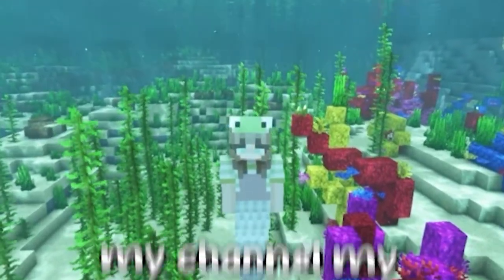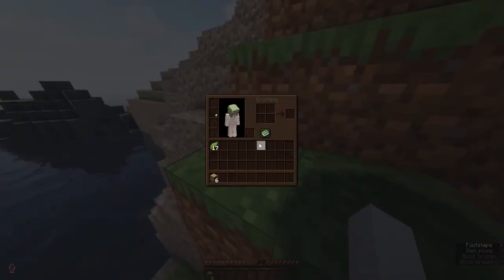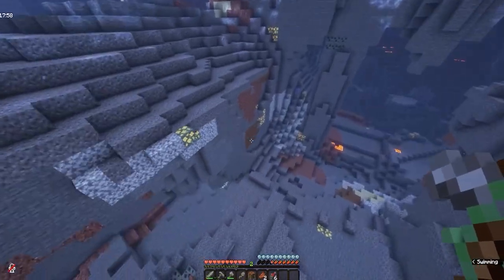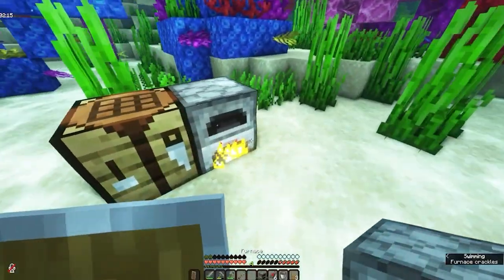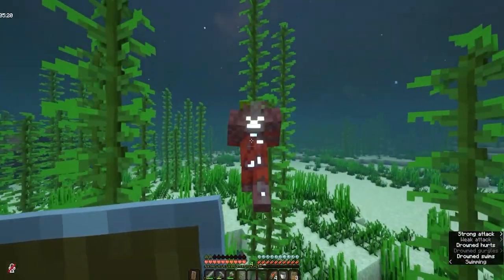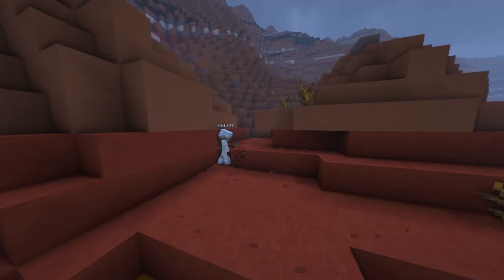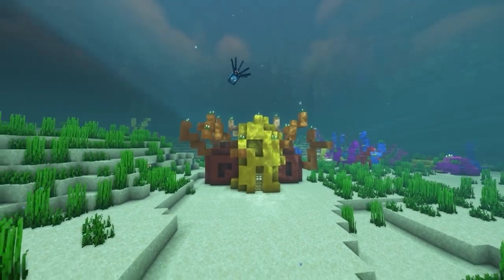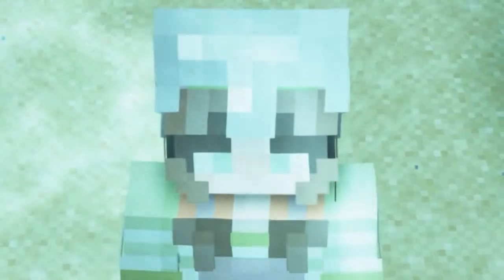Minecraft BUT I'm a mermaid!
My name is Vane and today I bring to you a video where I'm a mermaid in minecraft. I hope you guys enjoyed and liked the video as we explore the world and build as a mermaid!  Did you guys like this video?

Edited by: Chris Edits